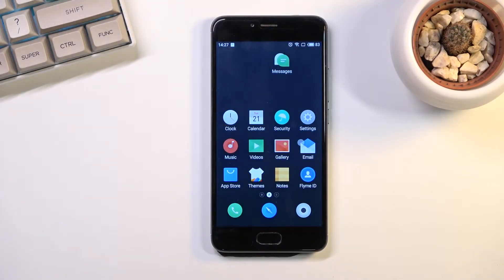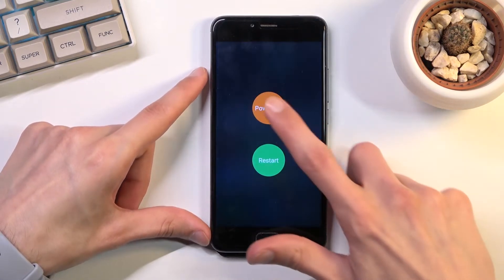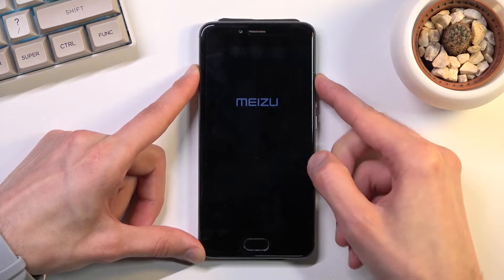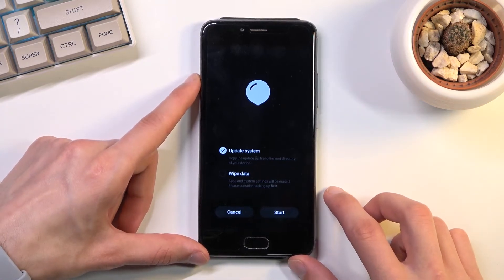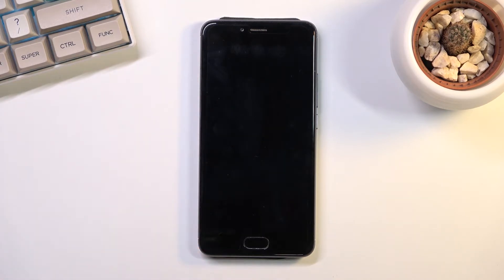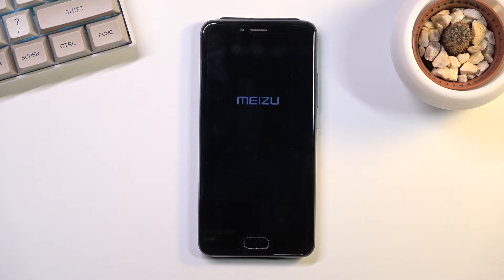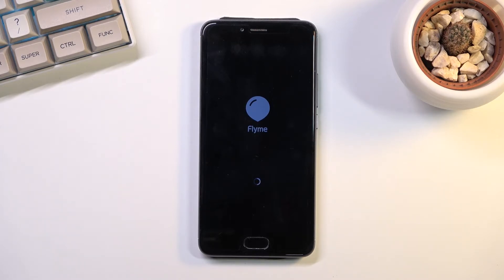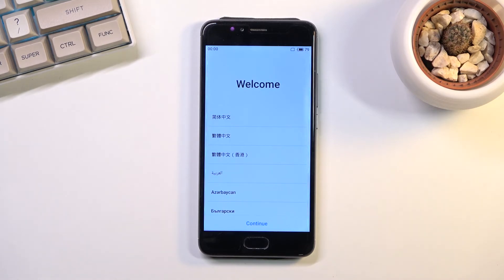How to Hard Reset MEIZU M5S – Reset via Recovery Mode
Learn more about MEIZU M5S

Are you looking for an easy way to restore all settings on MEIZU M5S? Watch the attached video! Our expert will show you how to enter the hidden menu and do a hard reset via recovery mode. Learn how to quickly restore your phone to factory settings by deleting settings and resetting them. Don't forget that this operation is irreversible, so make sure you have a backup.